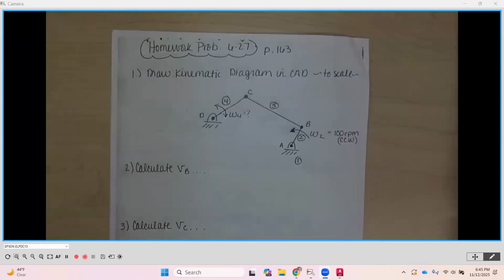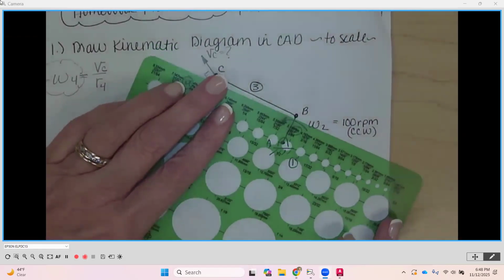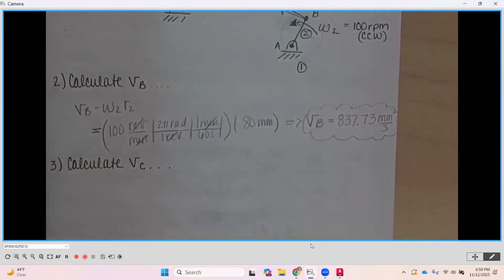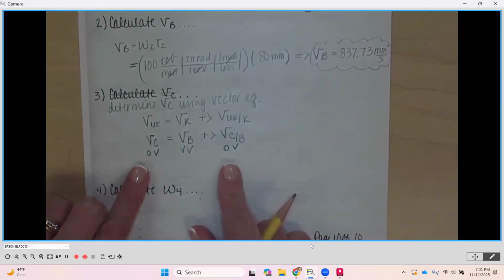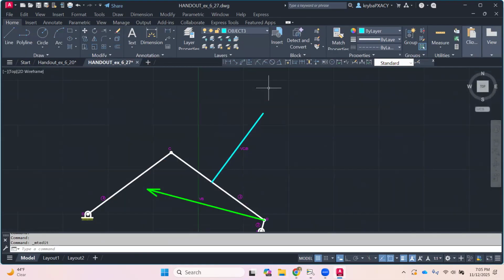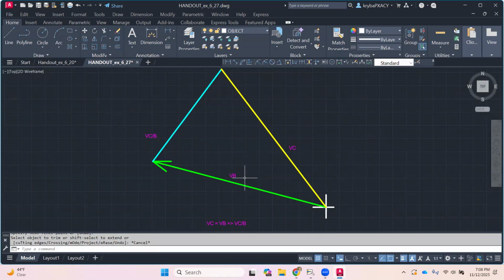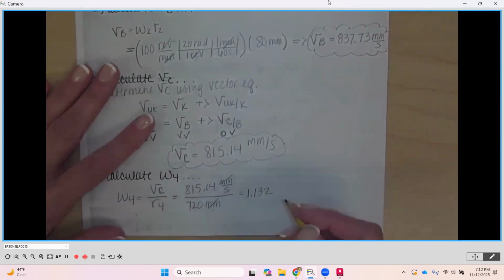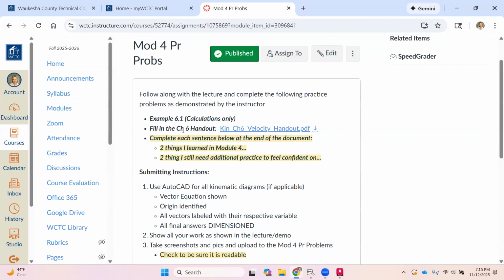WCTC Kinematics Mod4 Lecture4